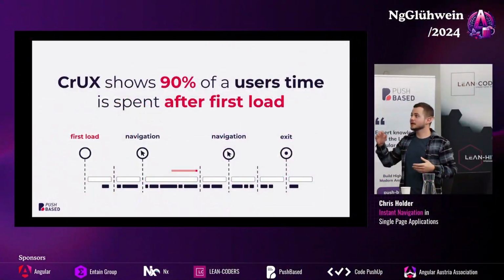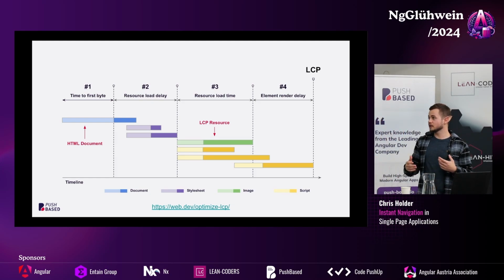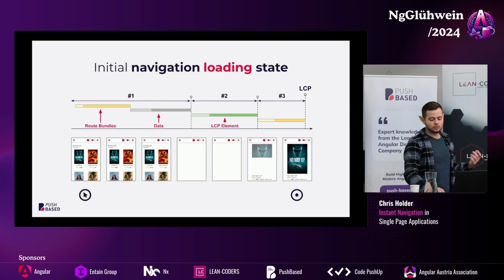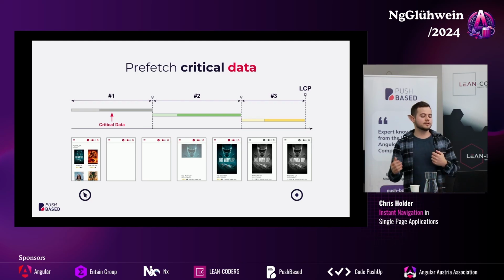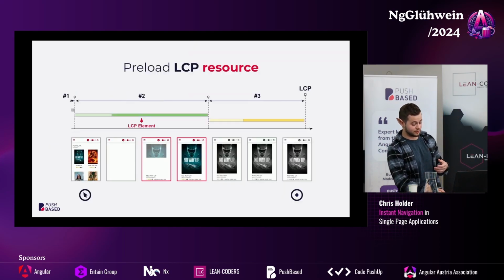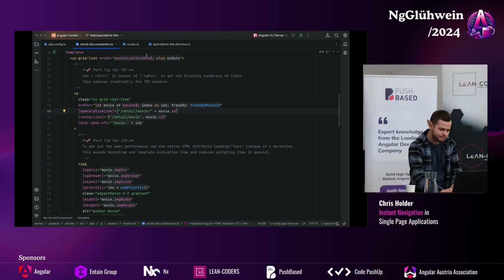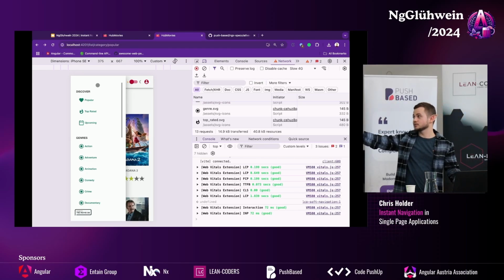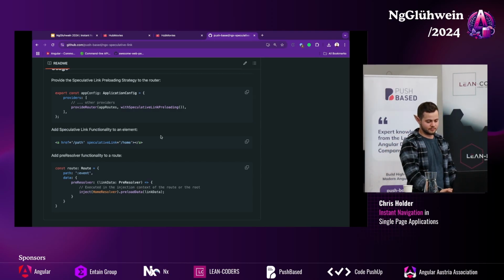NgGlühwein 2024 | Chris Holder | Instant Navigation in Single Page Applications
Enjoy Chris Holder's talk about Instant Navigation in Single Page Applications!

The NgGlühwein 2024 Mini-Conference in Vienna was a blast!
Thanks to all our speakers, sponsors and the Angular Community for making the event so special!

Having worked closely with the Nx team before, we know just how much they care about the dev community. Check out Nx at nx.dev

Code PushUp
Revolutionize the way you do tech quality monitoring, eliminate technical debt and measure development KPIs! Check it out at code-pushup.dev

Leancoders
Special thanks to the Leancoders team for sponsoring the meetup venue! Check them out at lean-coders.at

Push-Based
Official Organizer push-based.io